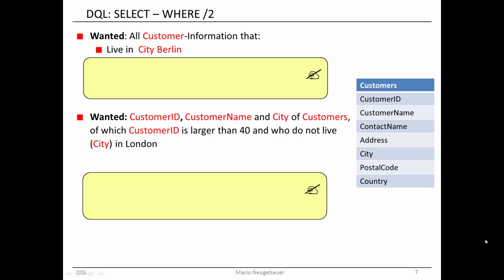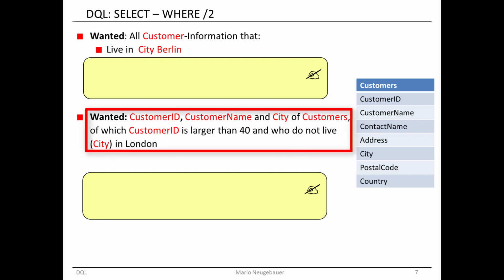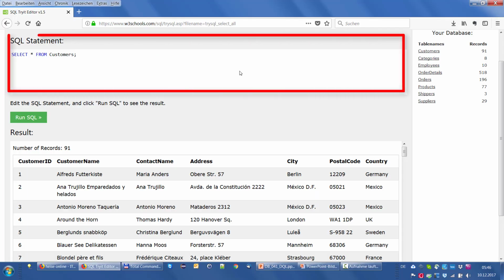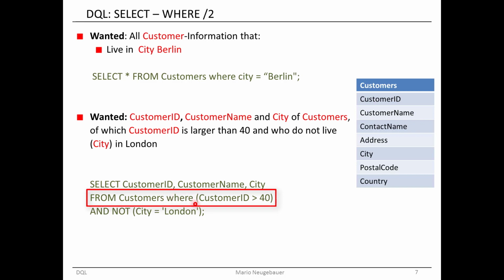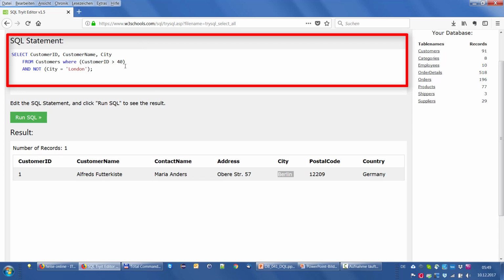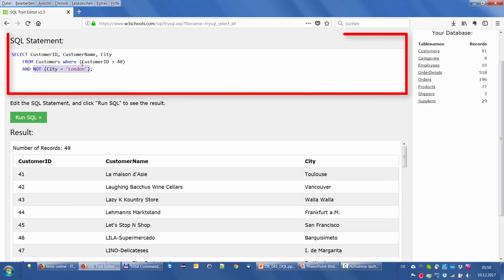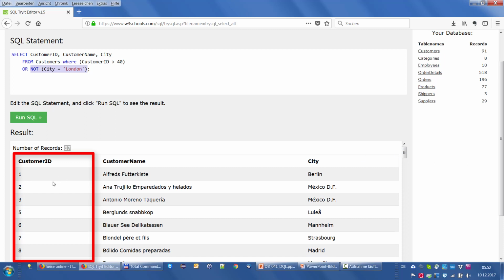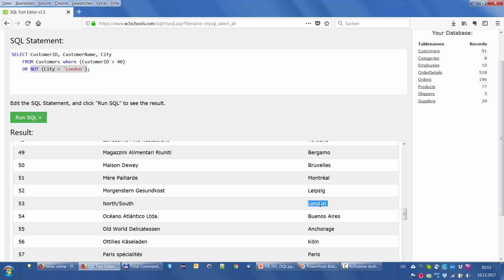SQL DQL Slide 7